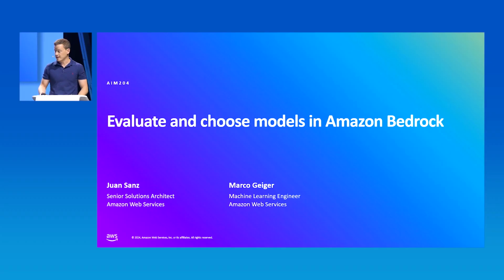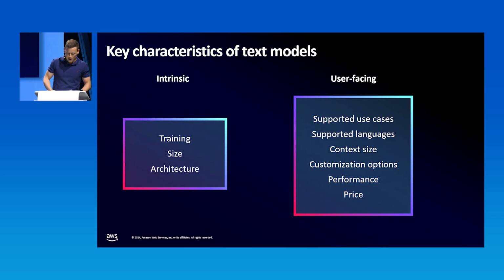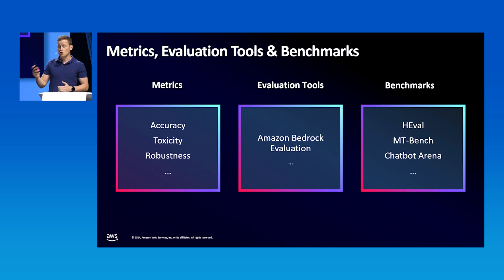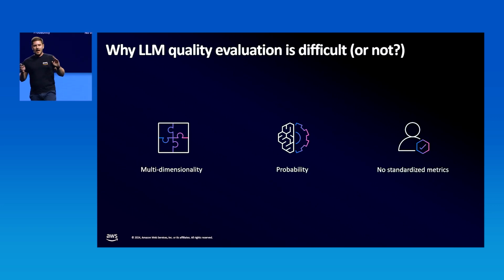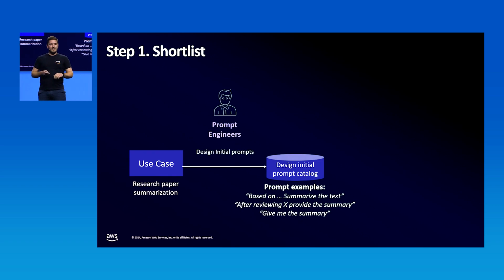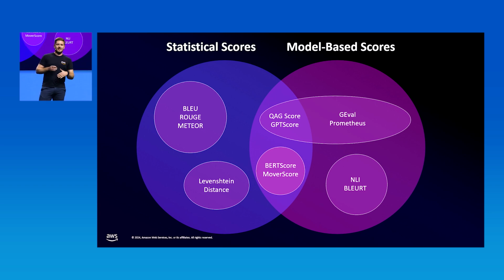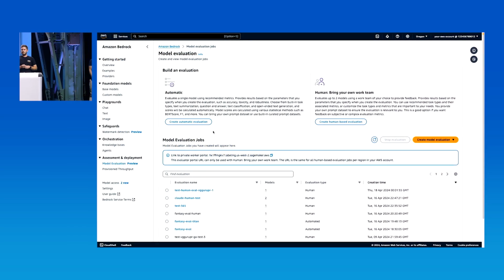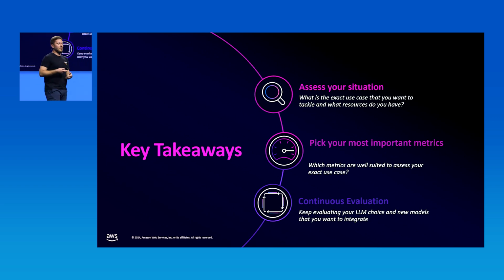AWS Summit Zurich 2024 - Evaluate and choose models in Amazon Bedrock (AIM204)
Choosing the right AI model can be challenging, as it involves balancing accuracy, cost, and technical constraints. In this session, Partners Group will share its experience and methodologies in selecting the most suitable large language models (LLMs) to meet its organizational needs. This discussion will delve into Partners Group’s practical approaches and evaluation criteria to determine the best-fit models, balancing factors such as performance, scalability, cost, and application-specific requirements. Gain valuable insights into real-world LLM selection processes and learn how to apply these strategies to optimize your own AI initiatives.  Learn more about AWS Summit EMEA - On-Demand Hub  ABOUT AWS Amazon Web Services (AWS) hosts events, both online and in-person, bringing the cloud computing community together to connect, collaborate, and learn from AWS experts. AWS is the world’s most comprehensive and broadly adopted cloud platform, offering over 200 fully featured services from data centers globally. Millions of customers—including the fastest-growing startups, largest enterprises, and leading government agencies—are using AWS to lower costs, become more agile, and innovate faster.